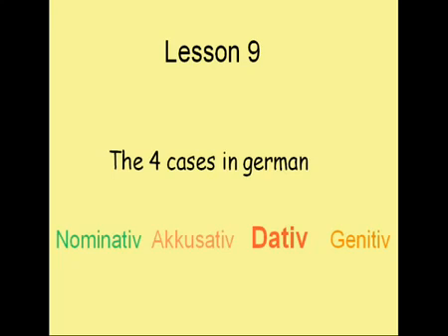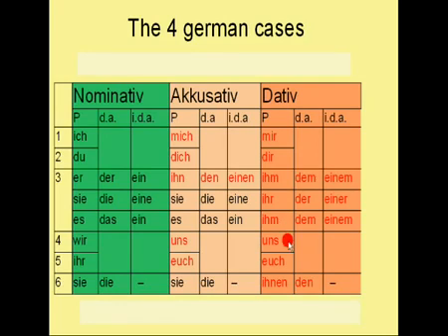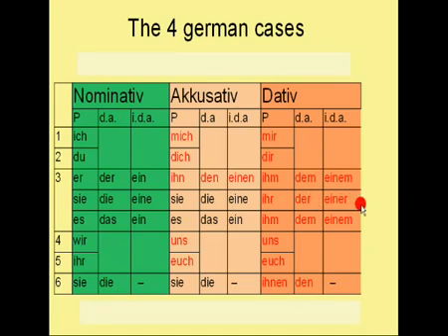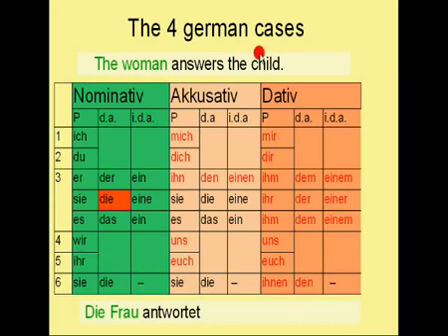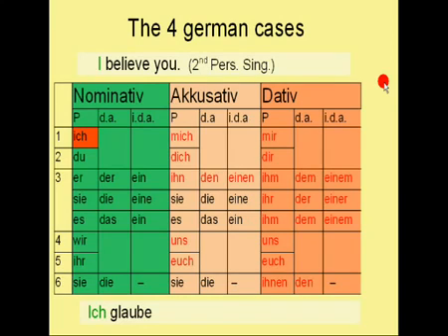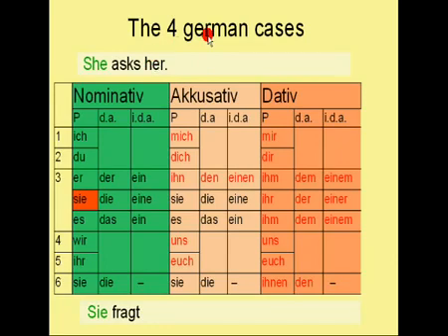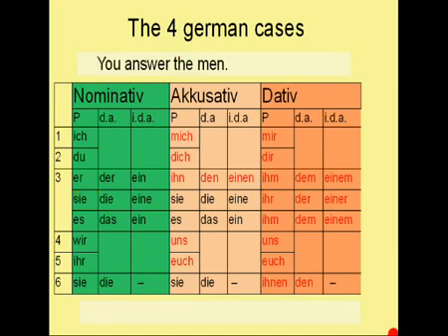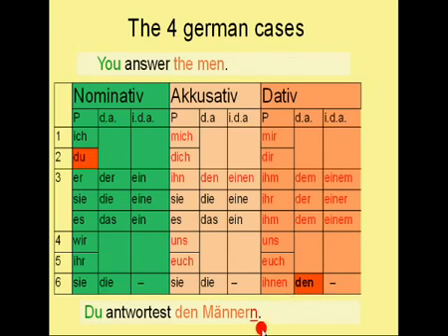Learn German # 9 Dative Case